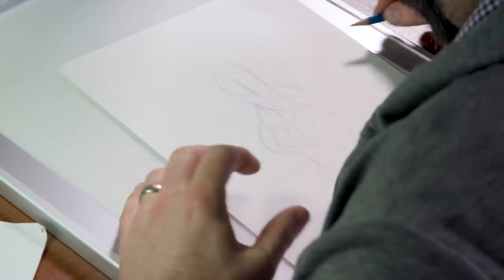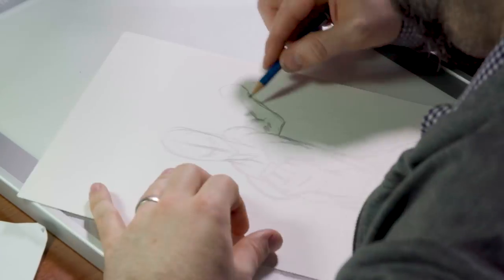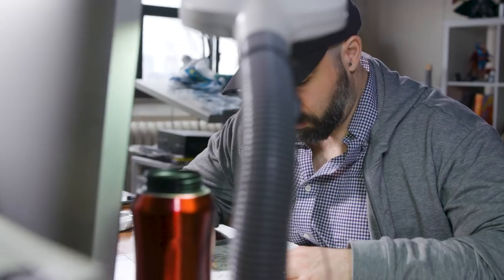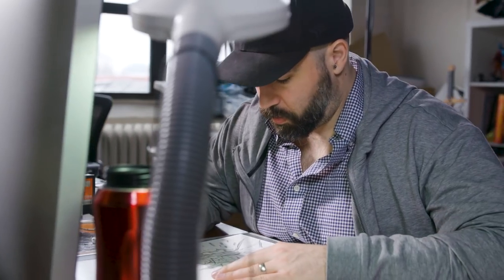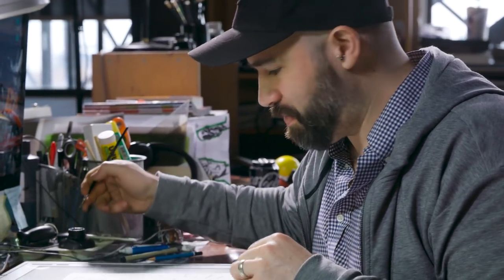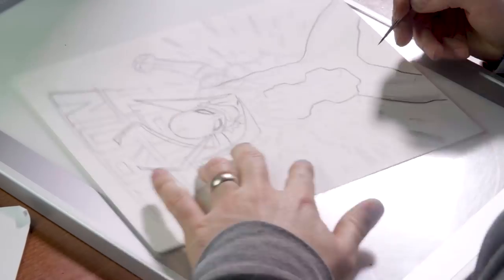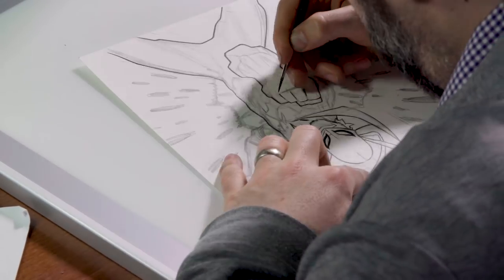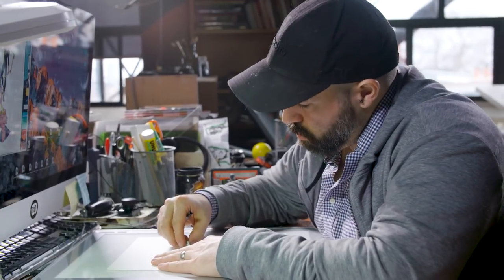Artist Scott Hepburn draws Iron Fist – Marvel Quickdraw